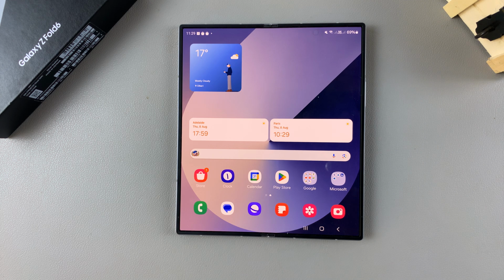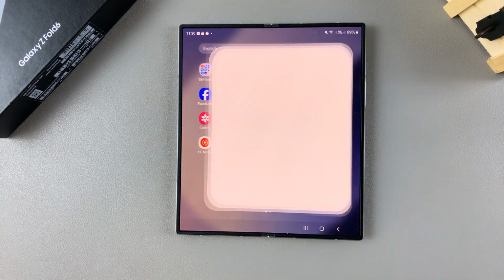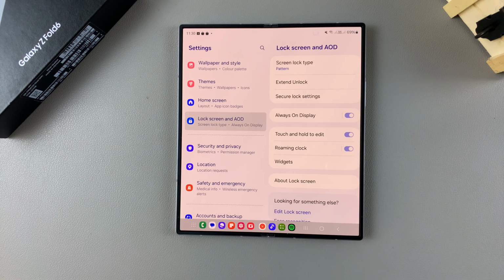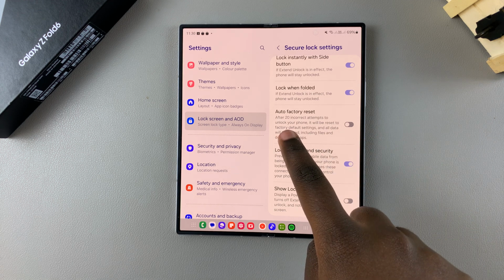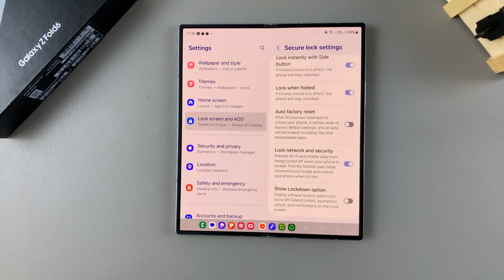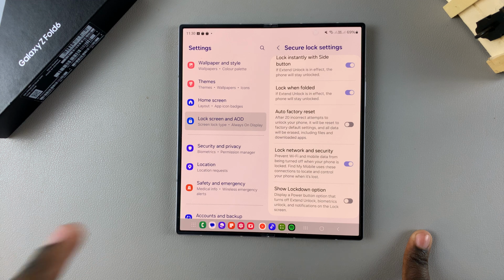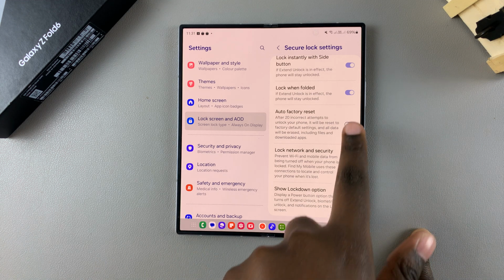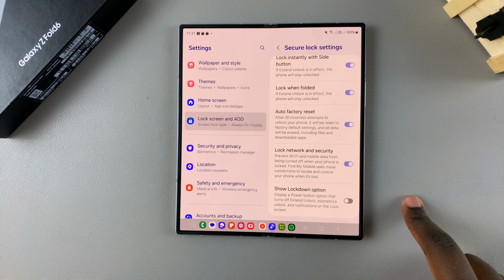How To Enable Auto Factory Reset After 20 Failed Unlock Attempts Samsung Galaxy Z Fold 6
Learn how to enable auto factory reset after 20 failed unlock attempts on your Samsung Galaxy Z Fold 6. Enabling auto factory reset after 20 failed unlock attempts on your Samsung Galaxy Z Fold 6 is an important security feature that helps protect your data. This feature ensures that your Samsung Galaxy Z Fold 6 will automatically perform a factory reset if there are 20 failed unlock attempts.

Follow these steps to activate auto factory reset after 20 failed unlock attempts on your Samsung Galaxy Z Fold 6, and secure your device against unauthorized access.

To enable auto factory reset after 20 failed unlock attempts on your Samsung Galaxy Z Fold 6:

1.Open Settings.
2.Go to Lock Screen and AOD.
3.Tap Secure Lock Settings and enter your PIN, password, or pattern.
4.Find and enable Auto Factory Reset. This will reset your phone to factory settings after 20 incorrect unlock attempts, erasing all data.

Remember to regularly back up your phone to avoid data loss.

Cell Phone Tripod Adapter